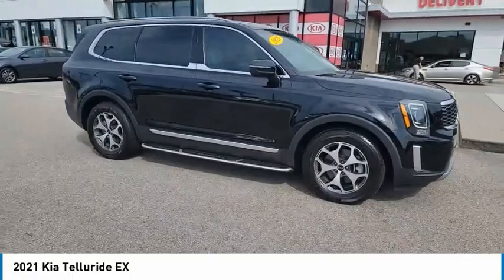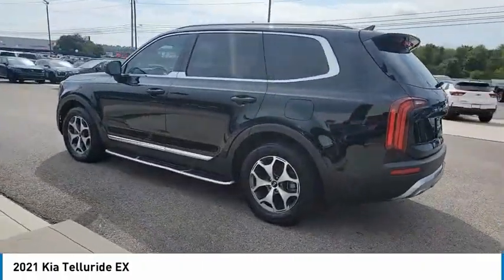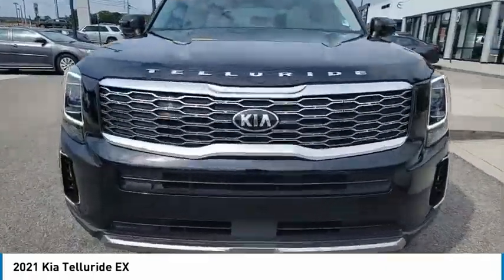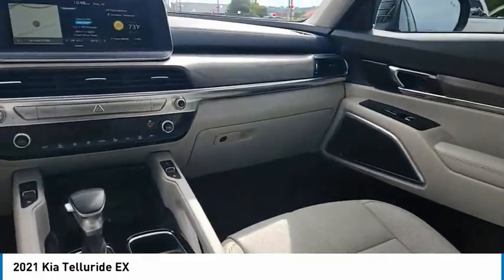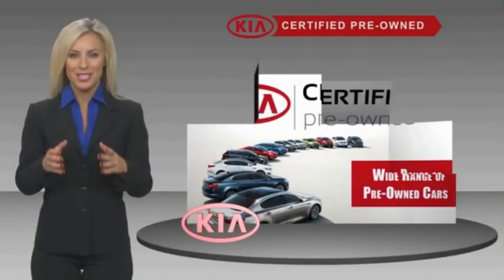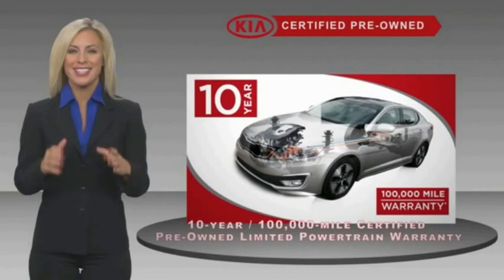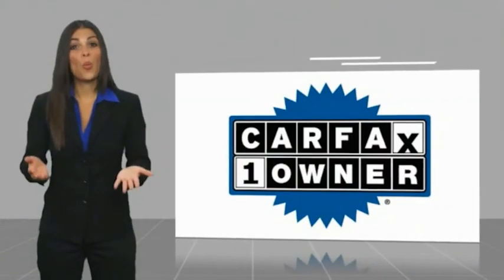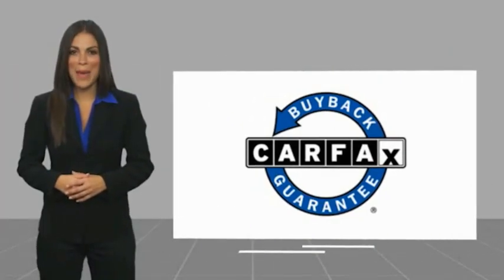2021 Kia Telluride Live Knoxville TN T113265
2021 Kia Telluride EX

Parkside Kia
9929 Parkside Drive

Of course this is a ONE-OWNER car with a CLEAN CARFAX! 2021 Kia Telluride EX Ebony Black Clean CARFAX. CARFAX One-Owner. Telluride EX, 4D Sport Utility, 3.8L V6 DGI DOHC Dual CVVT, 8-Speed Automatic, FWD, Ebony Black, Gray Leather.brbrFWD 8-Speed Automatic 3.8L V6 DGI DOHC Dual CVVTbrbrAt Parkside Kia we offer Market Based Pricing, so please call to check on the availability of this vehicle. We'll buy your vehicle even if you don't buy ours. 20/26 City/Highway MPG Awards:br  * JD Power Automotive Performance, Execution and Layout (APEAL) Study, Initial Quality Study (IQS)   * JD Power Initial Quality Study (IQS)